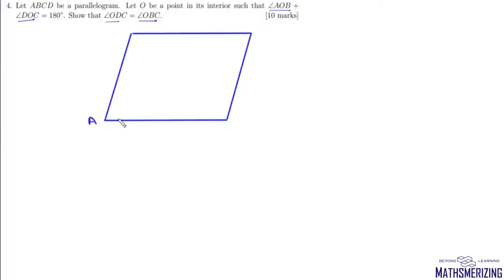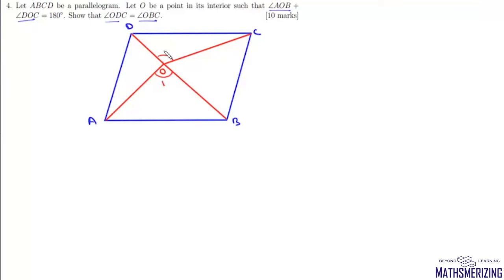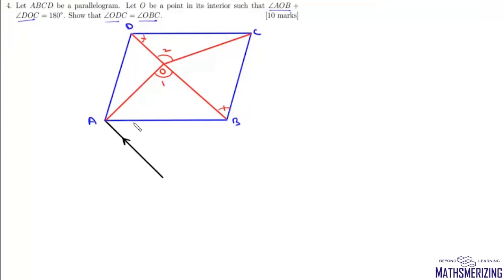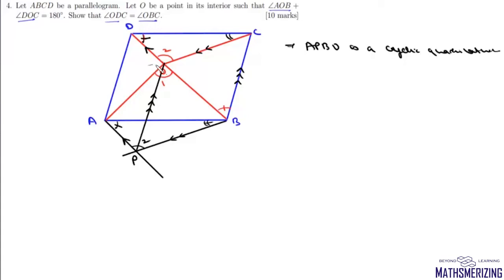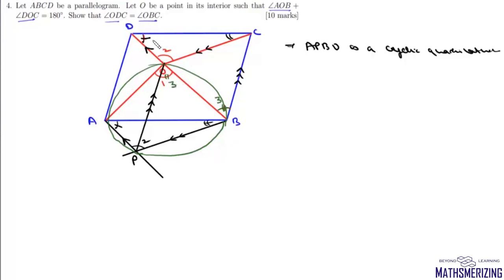CMI 2019 B4: In a parallelogram ABCD, O is interior point AOB+DOC=180, prove ODC=OBC